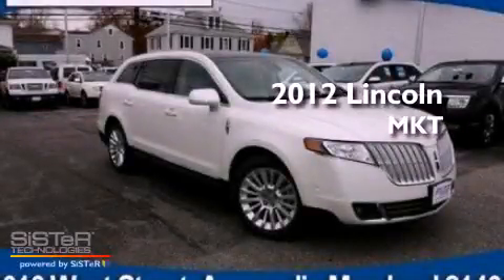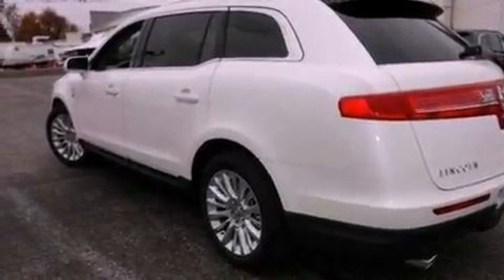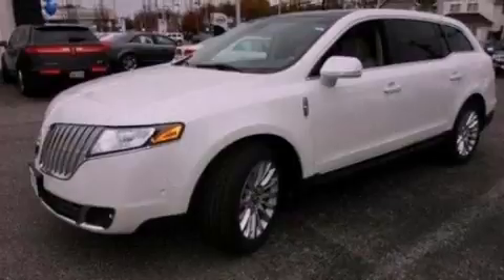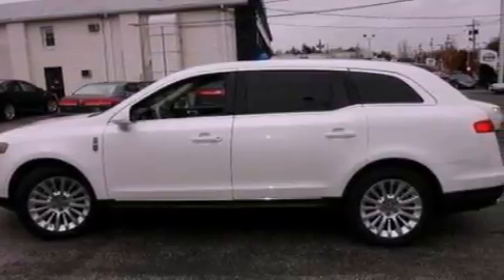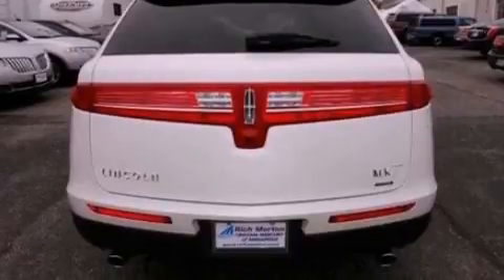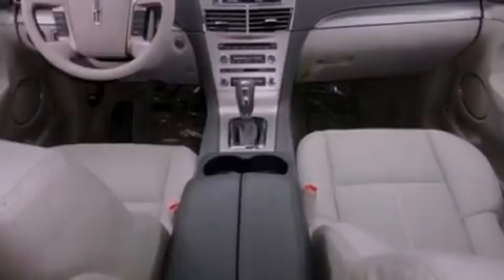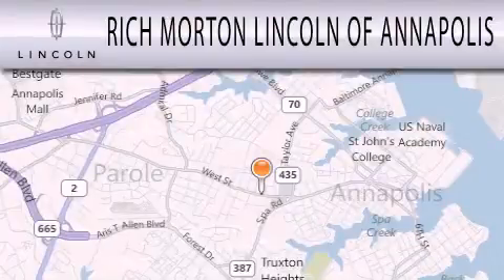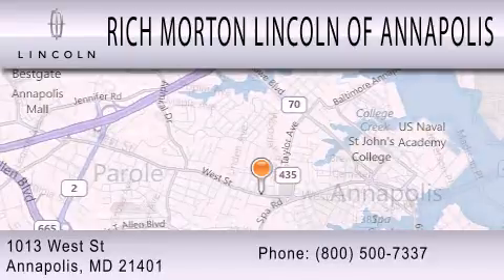2012 Lincoln MKT Annapolis MD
Year : 2012
 Make : Lincoln
 Model : MKT
 Engine : 3.5L V6 24V GDI DOHC TWIN TURBO
 Trans . : 6-SPEED AUTOMATIC
 Exterior : WHITE PLATINUM TRI-COAT
 Miles : 8

 Stock : AL52087